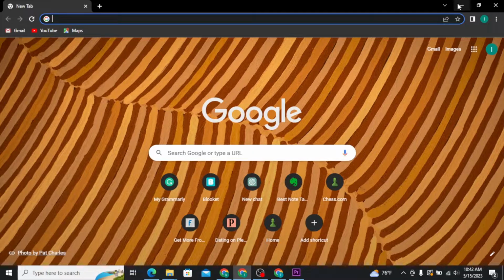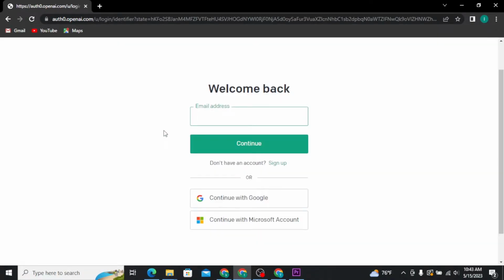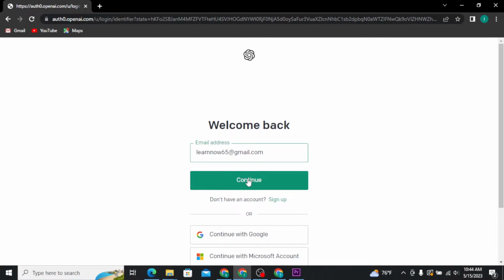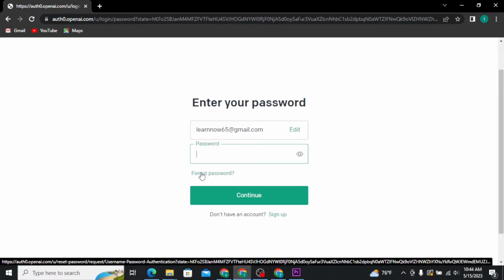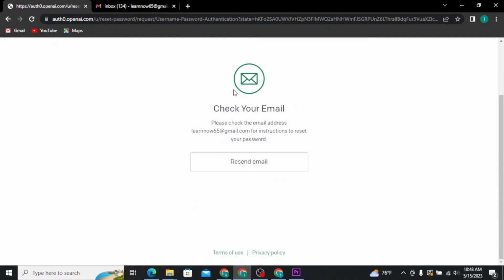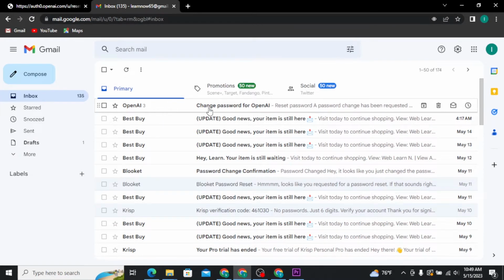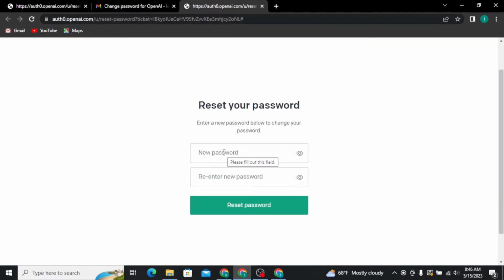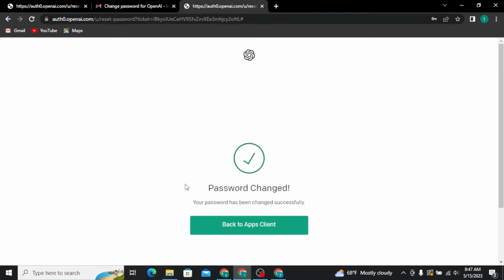How to Reset OpenAI Login Password 2023?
Locked out of your OpenAI account? No worries! In this comprehensive tutorial, we'll walk you through the step-by-step process of resetting your OpenAI password. Whether you've forgotten your password or need to update it for security reasons, we've got you covered. Follow along with our easy-to-follow instructions and regain access to your OpenAI account in no time. Watch now and take control of your OpenAI password!